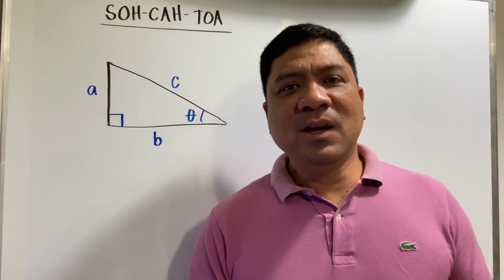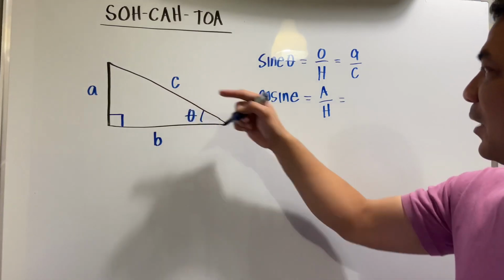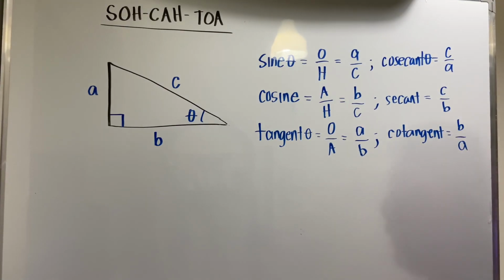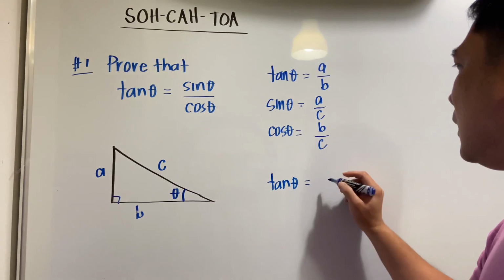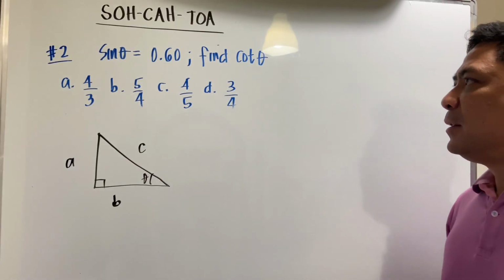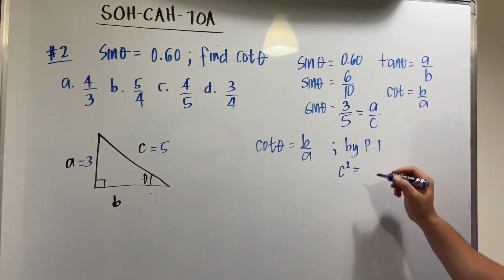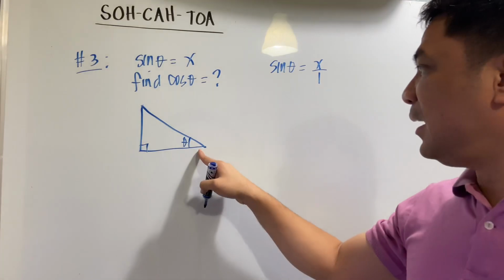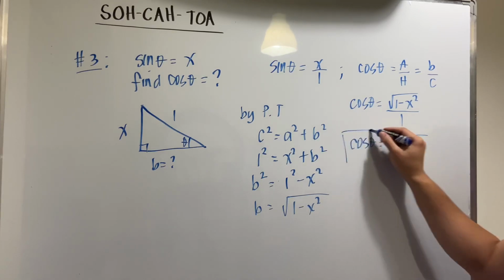MATHFLEX Ep18: Trigonometry - SOH CAH TOA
Short video presentation explaining SOA CAH TOA